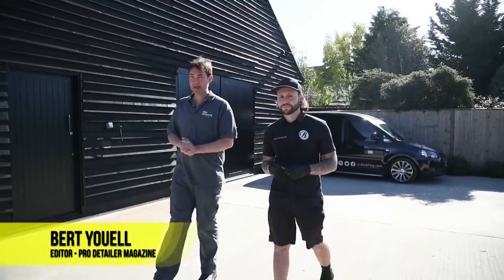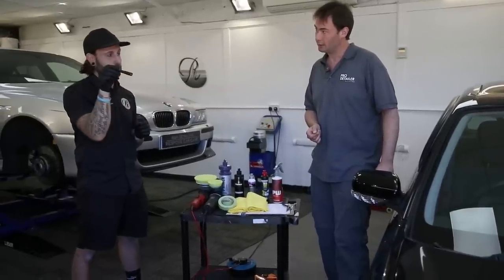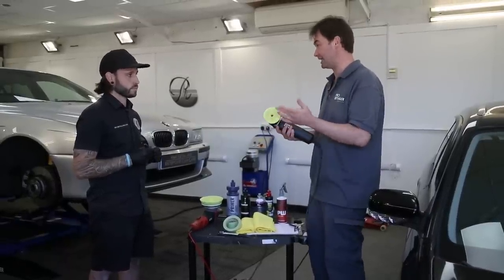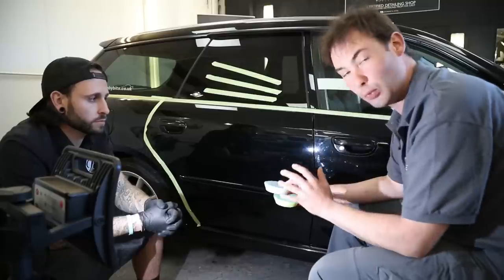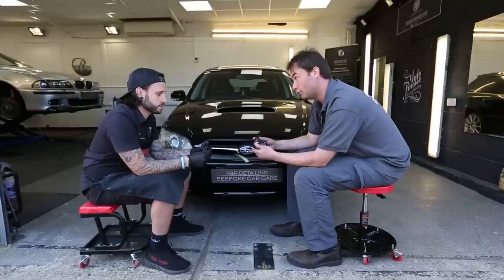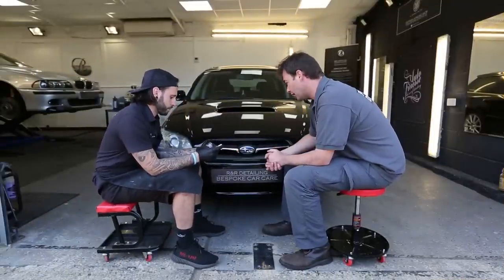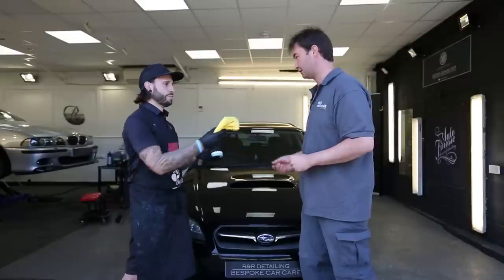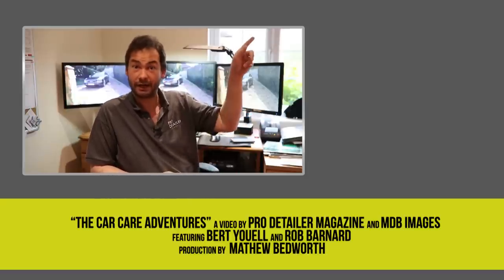Subaru Legacy GTB (BP5) Enhancement Detail - By Rob Barnard of R&R Detailing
In episode 5 we travel to Farleigh just south of London, where we have been lent a Subaru Legacy GTB from PRO Detailer reader Steve.

The obsidian black paint work was badly in need of some TLC so we opted to demonstrate and discuss single stage polishes - opting for Gyeon Prime using a combination of the Flex VRG forced-rotation and Rupes LHR75e DA polishing machines.

We also have a look at the new Ceramic products from Britemax and put ValetPRO Beading Marvellous wax to the test.